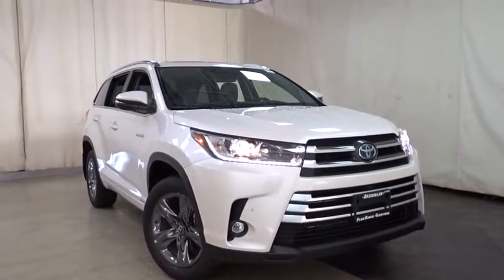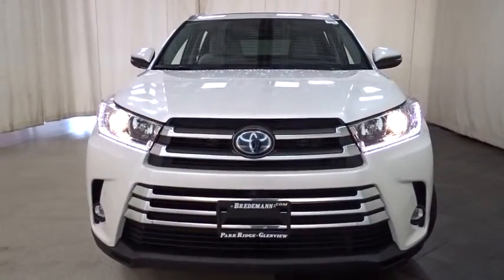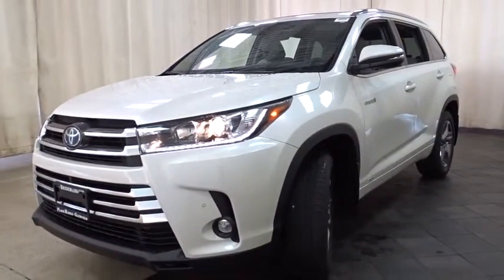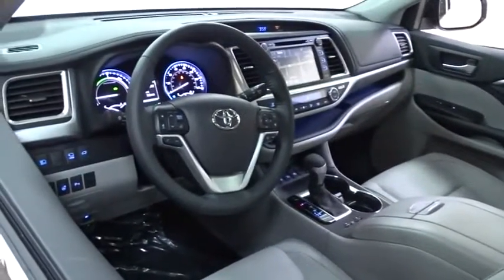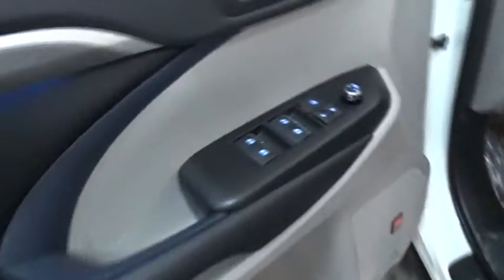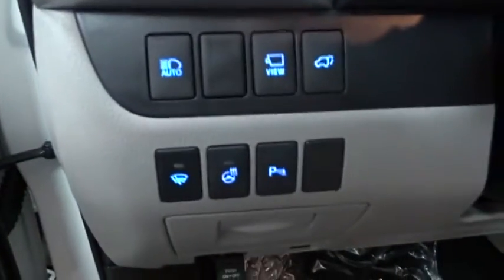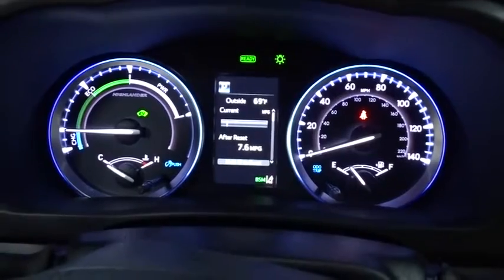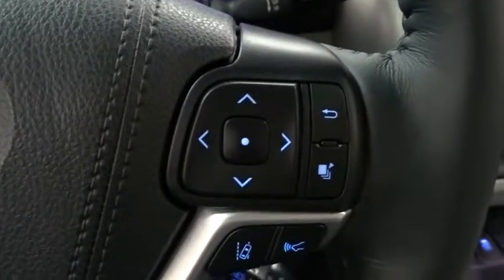2019 Toyota Highlander Des Plaines, Elmhurst, Schaumburg, Chicago, Naperville, IL T53436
Blizzard Pearl New 2019 Toyota Highlander available in Des Plaines, Illinois at Bredemann Toyota. Servicing the Elmhurst, Schaumburg, Chicago, Naperville, IL area.
2019 Toyota Highlander Hybrid Limited Platinum - Stock#: T53436 - VIN#: 5TDDGRFH3KS068582

Bredemann Toyota
1301 W Dempster St